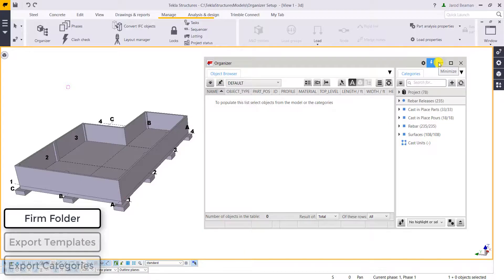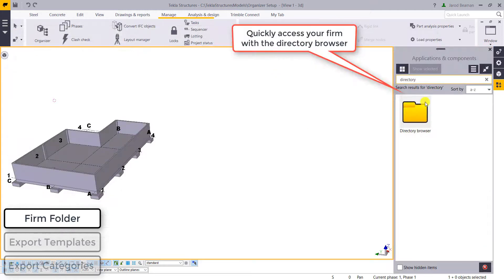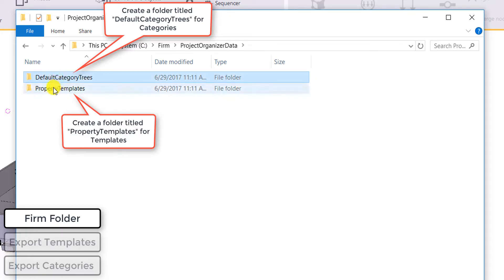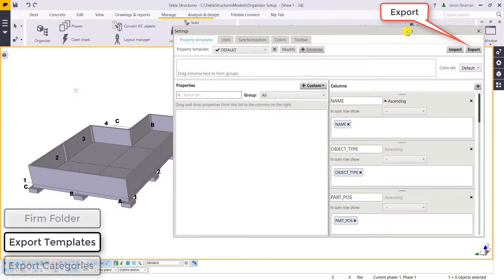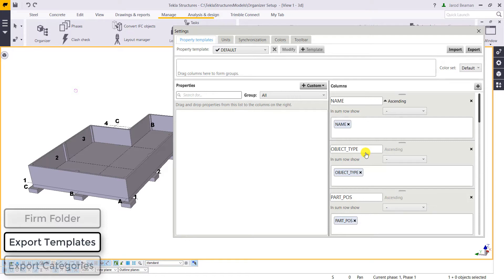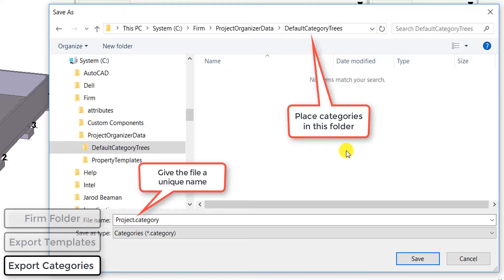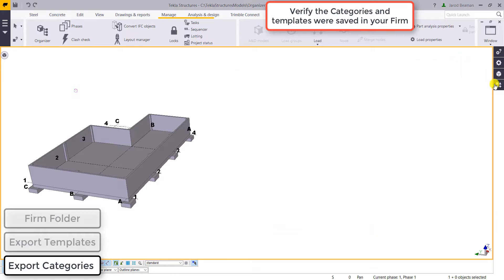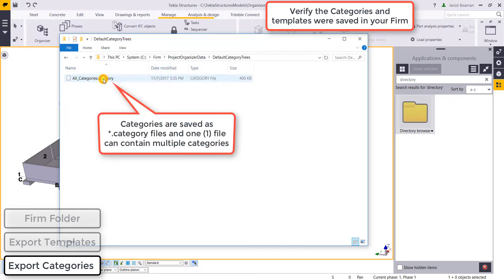Save Organizer Templates and Categories to your Firm Folder - Tekla Structures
Saving your Organizer files to a Firm folder saves time so that your reports and categories are automatically imported for every new project.